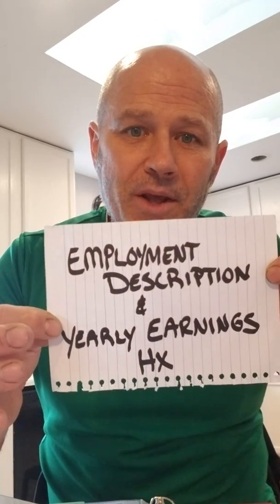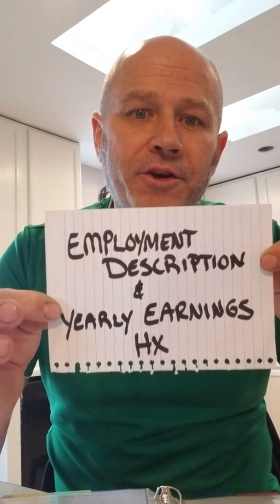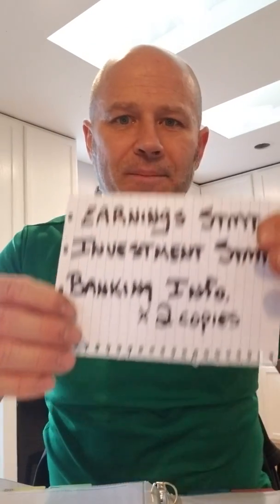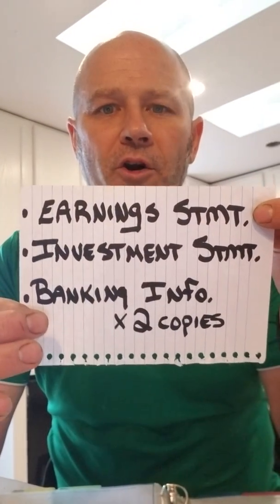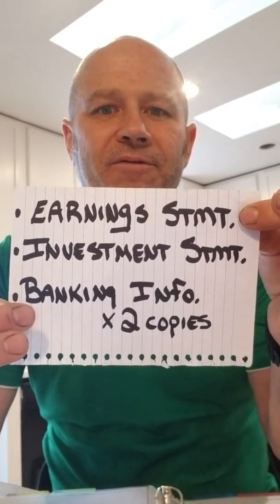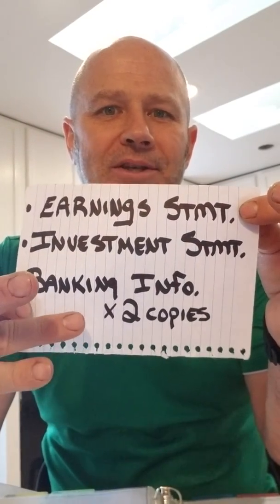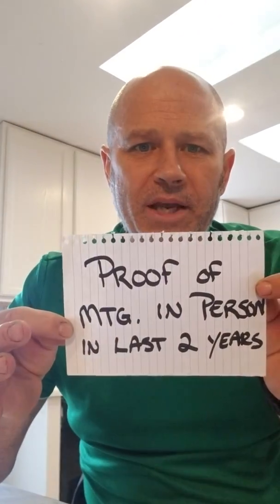K-1 Fiance's visa / I-129F / please like and subscribe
How to properly apply to USCIS for a fiance K1 Visa/ I-129F